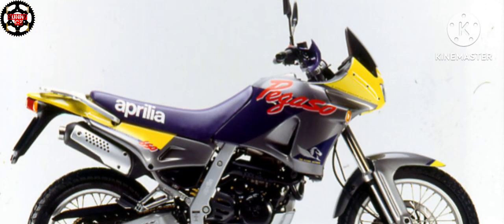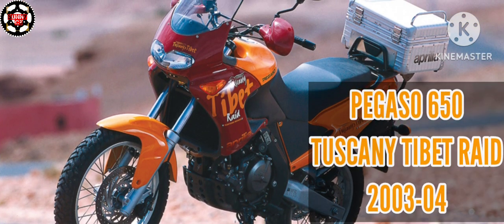APRILIA PEGASO || WINGED WORKHORSE ||MODELS || EVOLUTION || SPECS || HISTORY👍😎🔊🎧🎵🎶